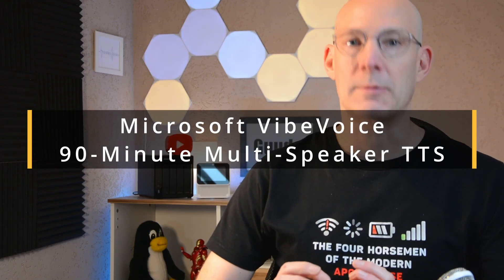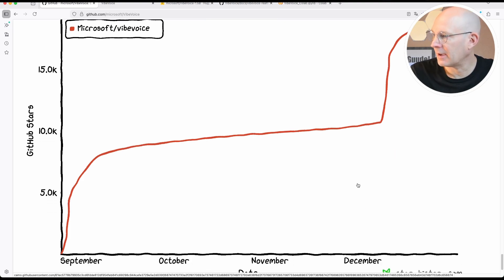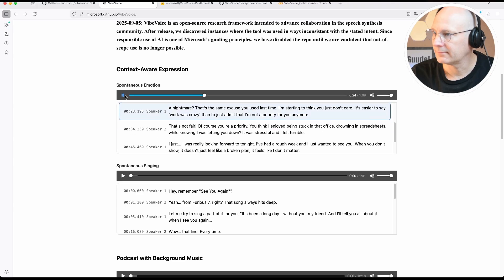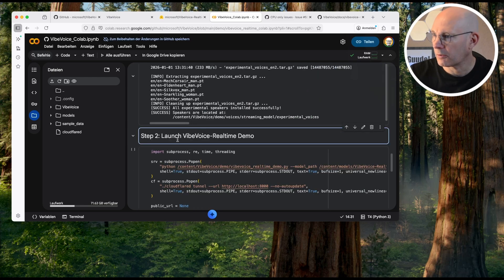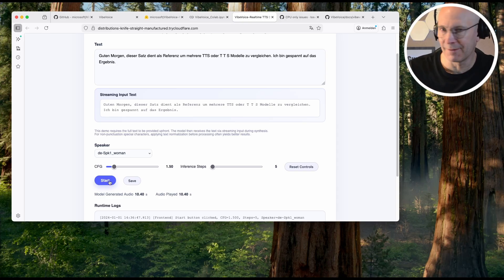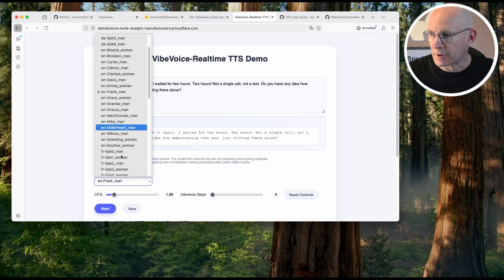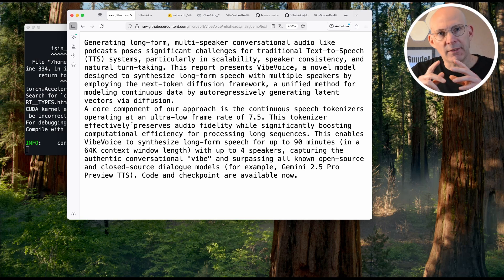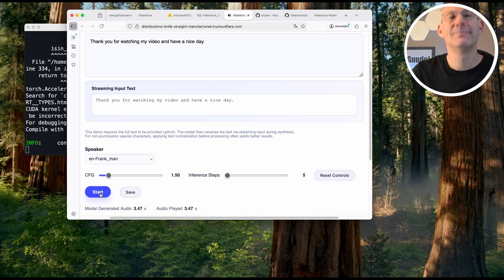Microsoft VibeVoice Tutorial: 90-Minute Multi-Speaker TTS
In this video, I take a first hands-on look at @Microsoft  VibeVoice, an open-source text-to-speech (TTS / Speech synthesis / AI Voice) framework designed for expressive, long-form, multi-speaker audio generation. VibeVoice supports coherent speech generation of up to 90 minutes in a single run, multiple speakers, and real-time streaming input. In December 2025, Microsoft released several important updates, including the open-sourcing of VibeVoice Realtime 0.5B and the addition of new experimental multilingual and English style voices.

00:00 Intro
00:50 Github Repo
05:00 Audio Samples on Github Page
06:24 Huggingface README
07:35 Using Google Colab for TTS
10:20 Generate test audio samples
12:40 Local Installation
16:20 How to use multiple speaker in text script?!
18:00 Summary and Outro